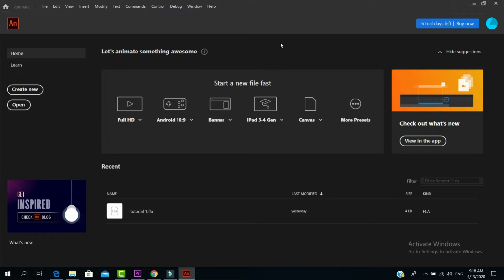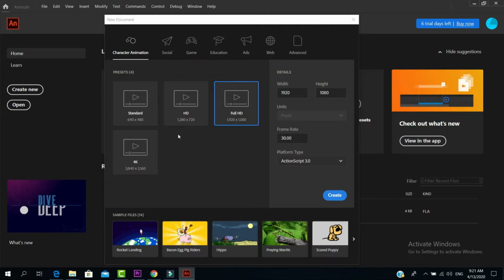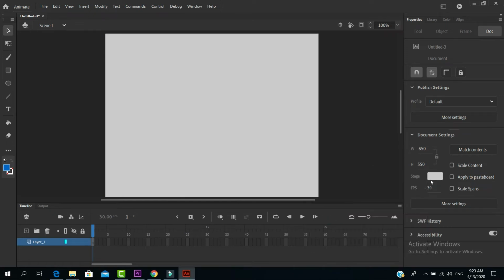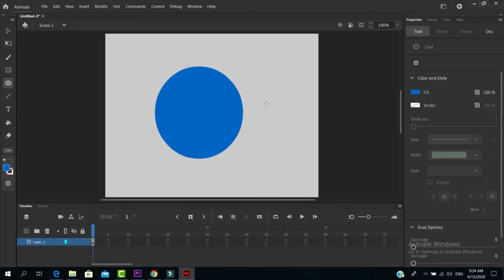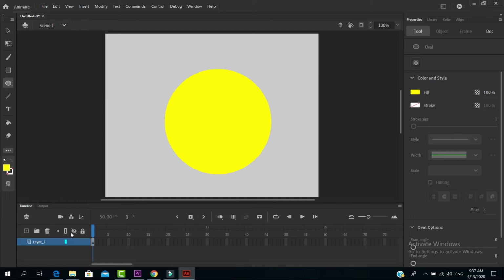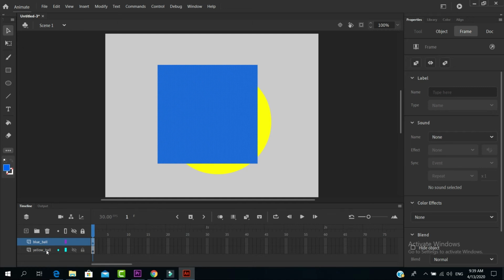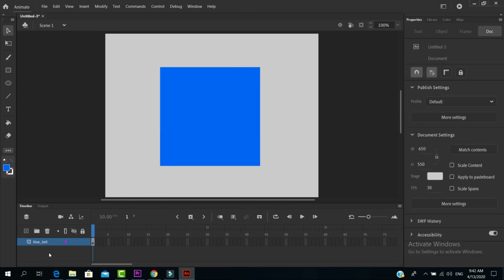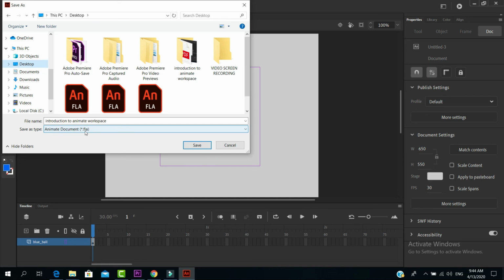INTRODUCTION TO ANIMATE WORKSPACE